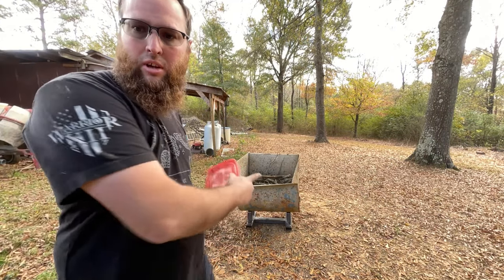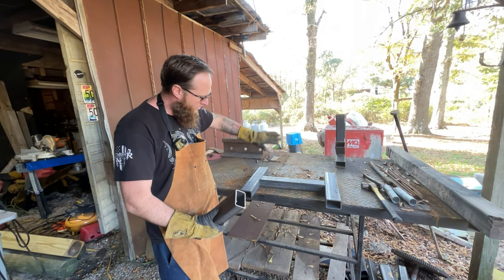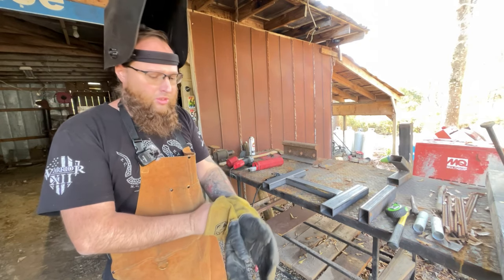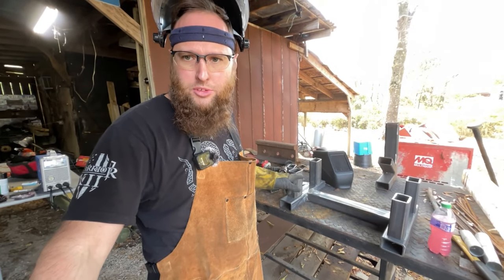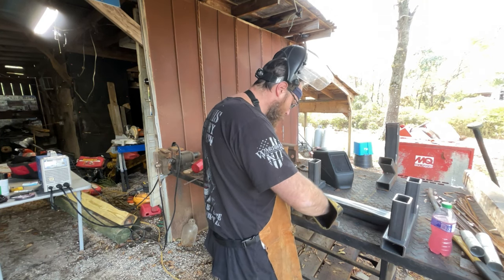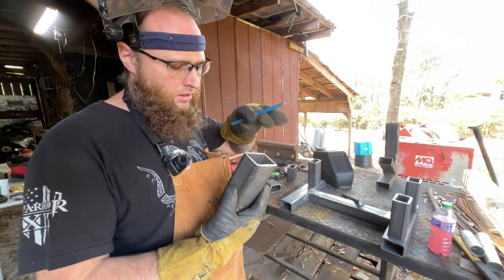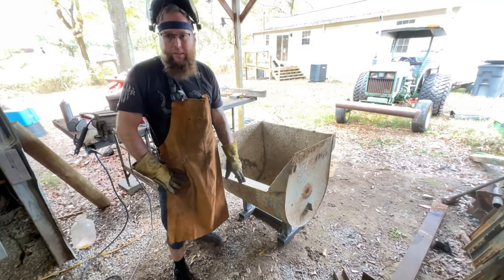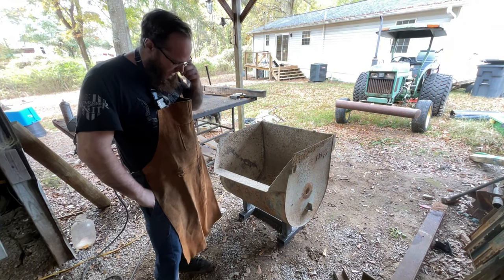Building a firepit from a wreaked concrete mixer